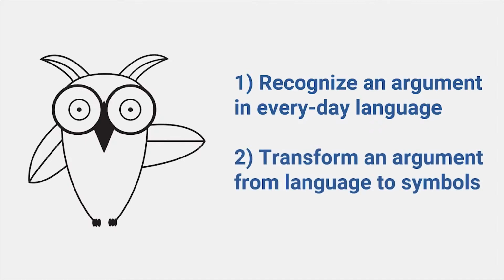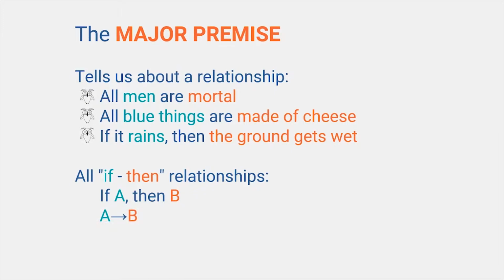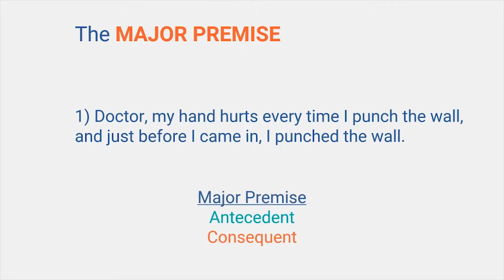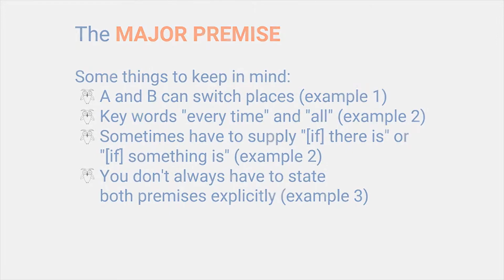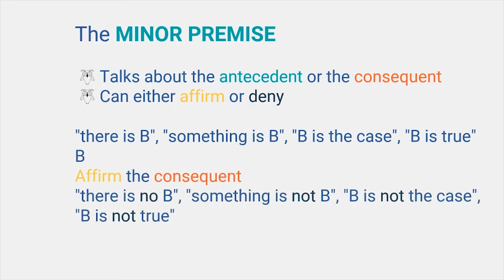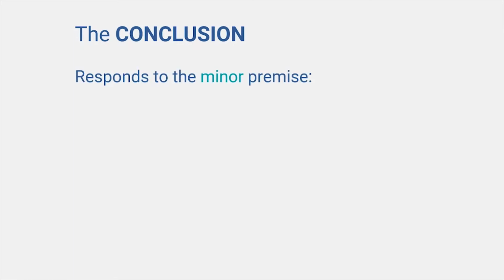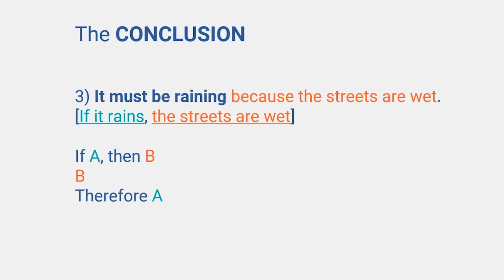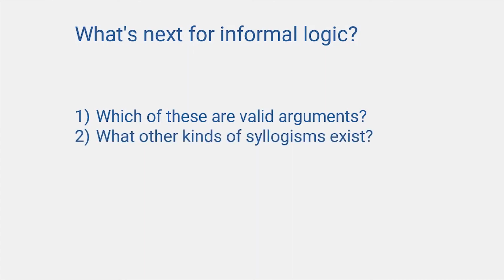Language and Arguments – Informal Logic Part 2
Let's continue our exploration of informal logic by analyzing arguments in every-day speech and writing a simple syllogism in symbolic form. This is in preparation for exploring and being able to articulate which arguments are valid and which are invalid.